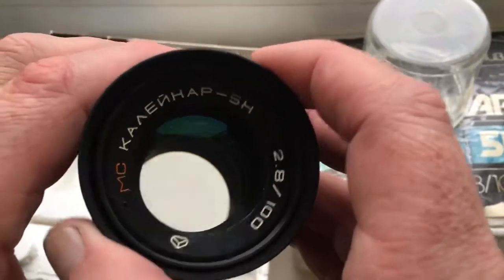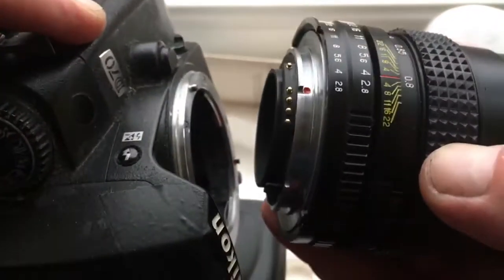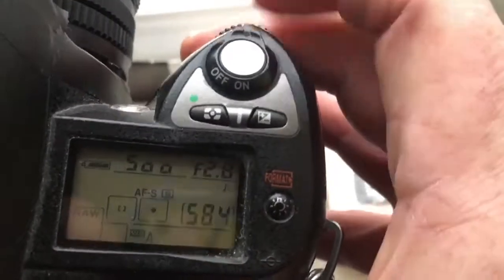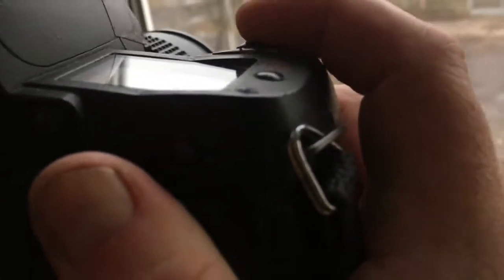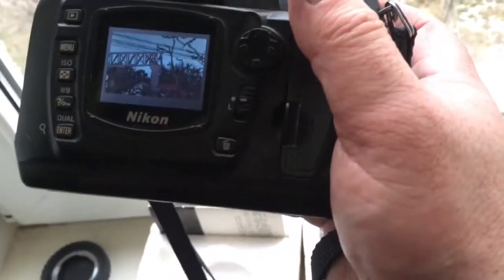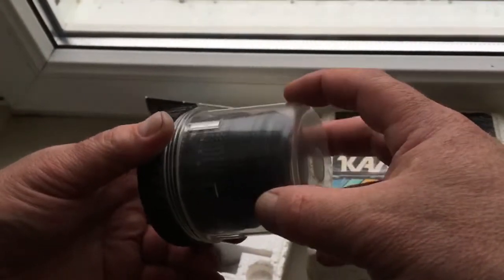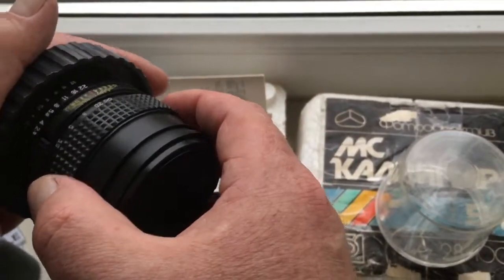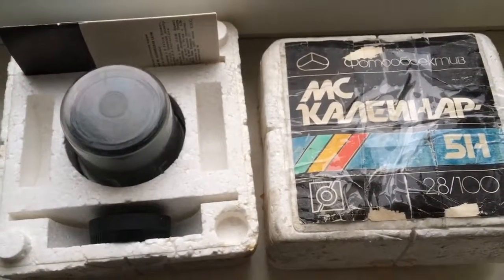For Zoltan Dobo.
MC Kaleinar-5H, 100mm/f2.8-23 with programmable chip-dandelion Nikon